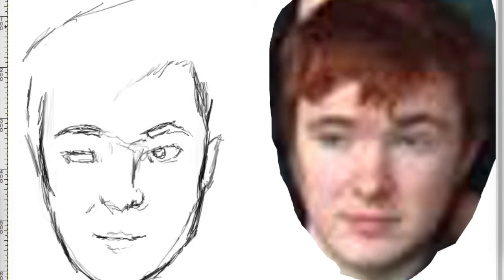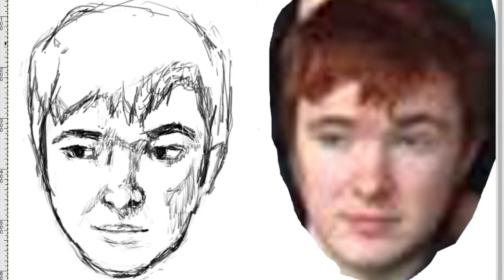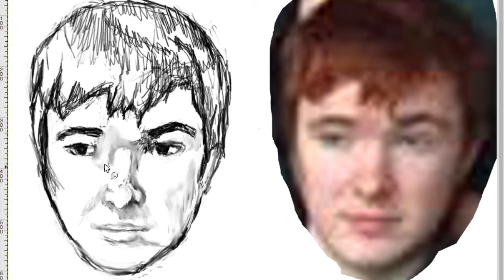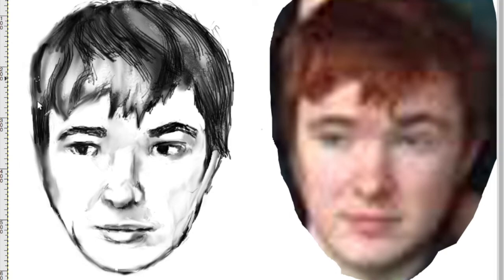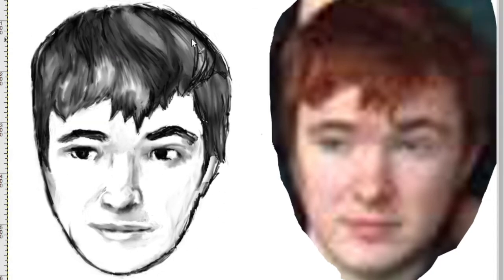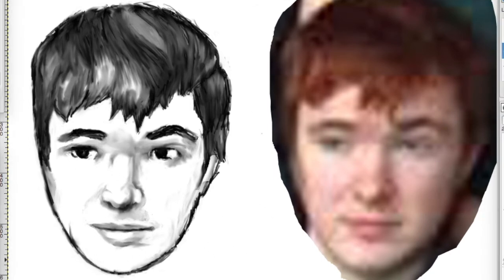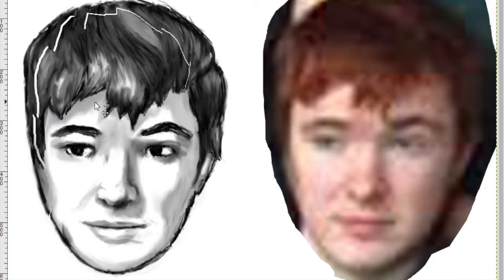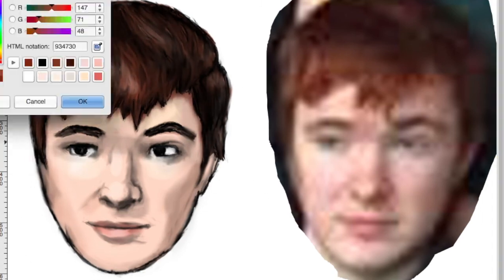Charles Speedart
Today on "Drawing guys that I sometimes make eye-contact with:" this unimpressed ginger!
Submission for the ORVA Talent Show!

Drawn using GIMP